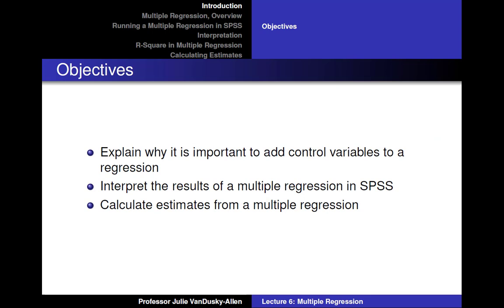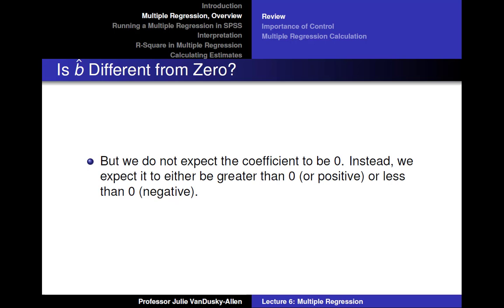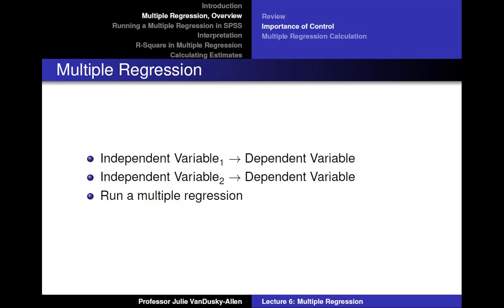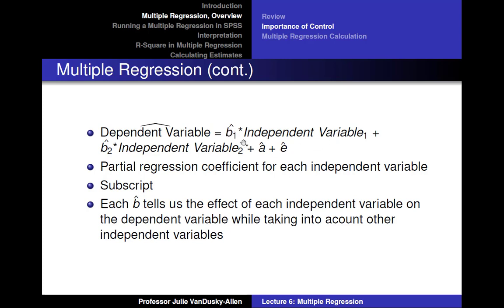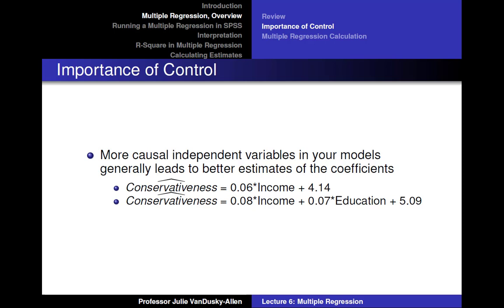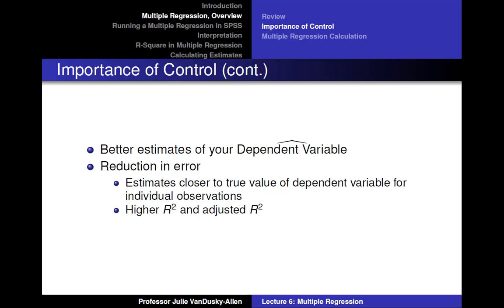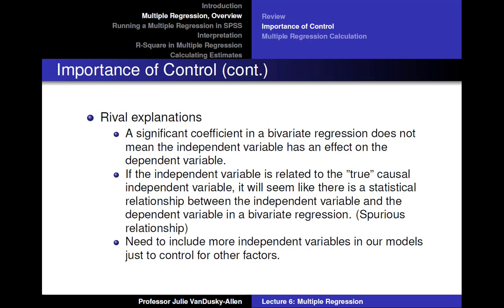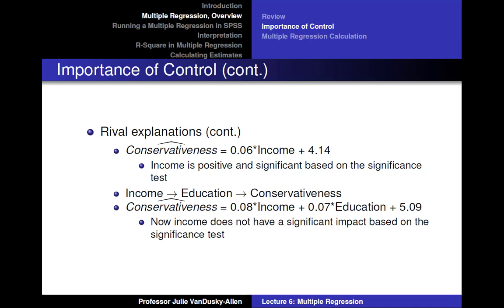Lecture 8, Part 1: Multiple Regression